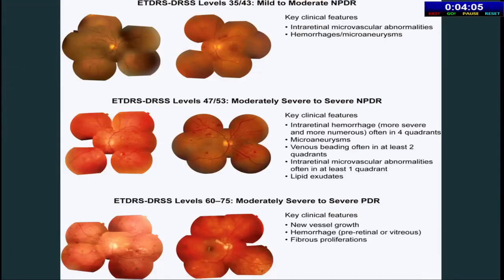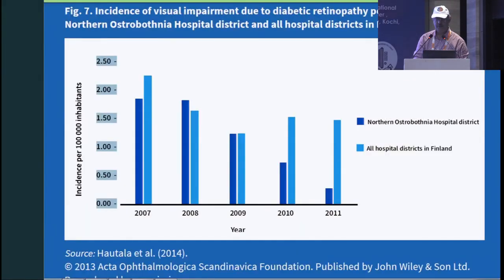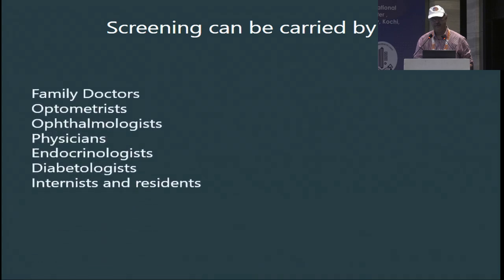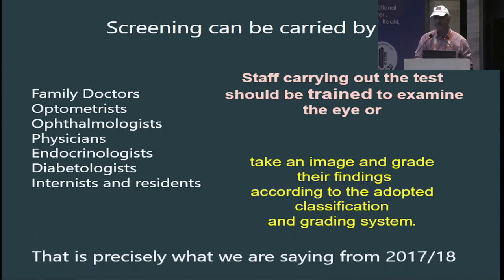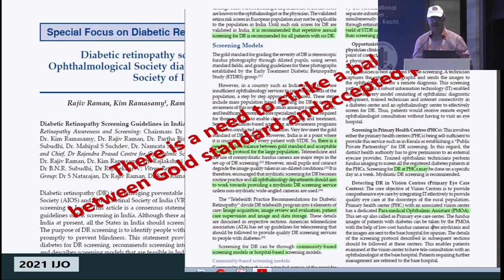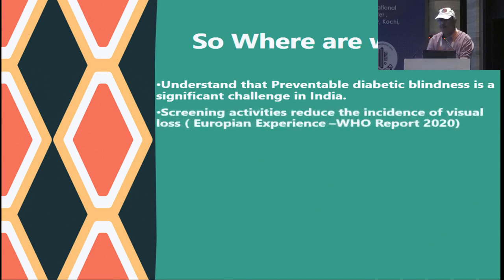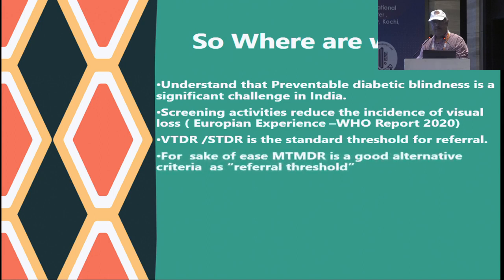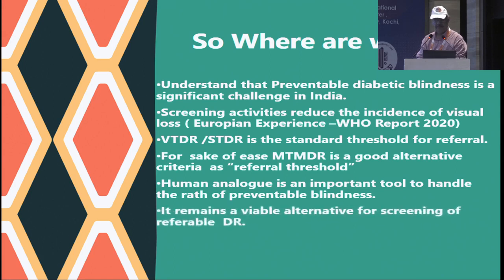AIOC2023 GP37 TOPIC Dr MALAY CHATURVEDI What is Human analogue to AI Concept and relevanc